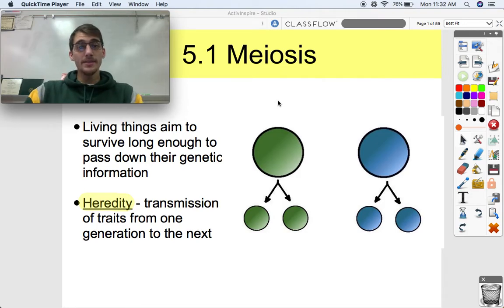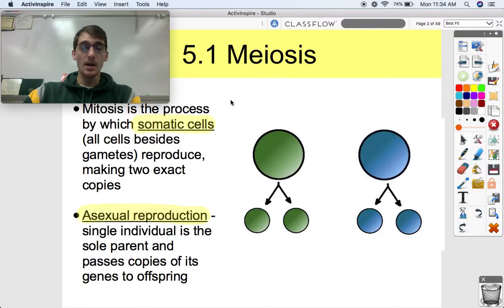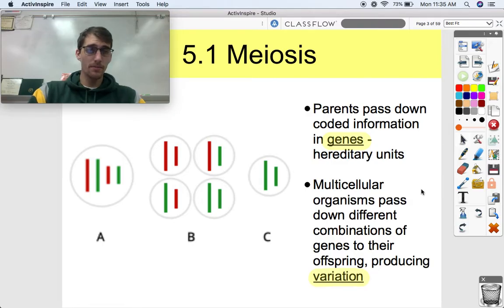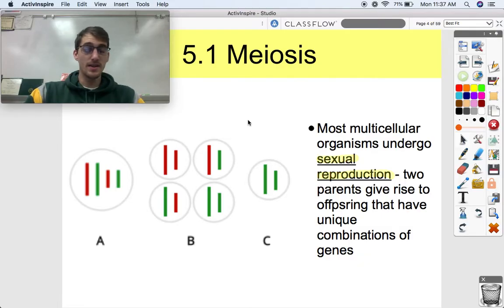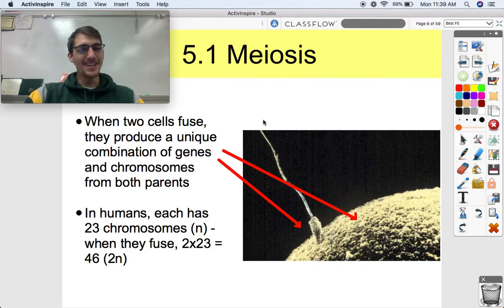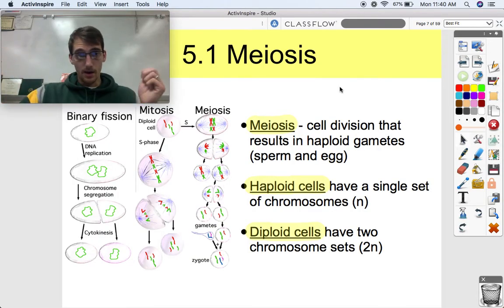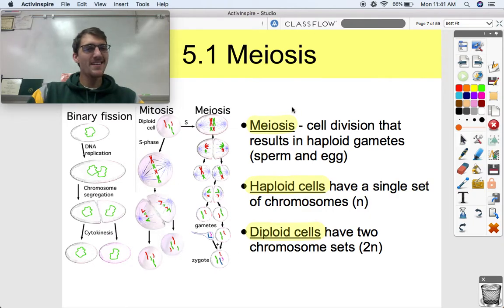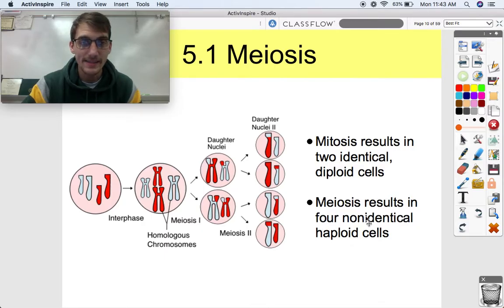(2019 curriculum) 5.1 Meiosis - AP Biology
In this video, I introduce the concept of heredity, then follow up on how meiosis, particularly sexual reproduction, results in the transmission of chromosomes from one generation to the next. I then differentiate meiosis, the cell division of gametes, from mitosis, the cell division of somatic cells.

AP Biology Learning Objectives:
IST-1.F - Explain how meiosis results in the transmission of chromosomes from one generation to the next.
IST-1.G - Describe similarities and/or differences between the phases and outcomes of meiosis and mitosis.